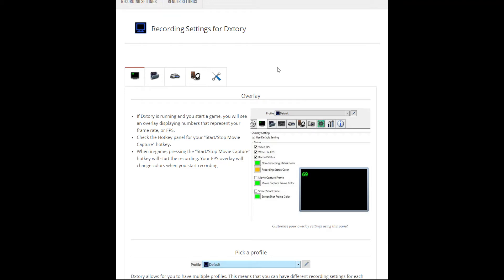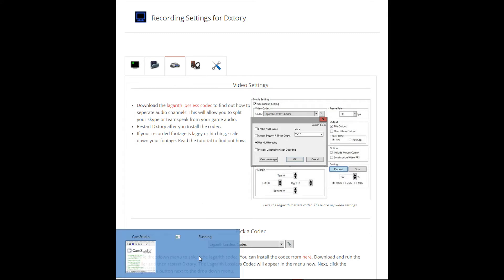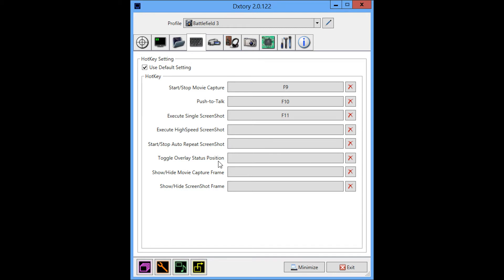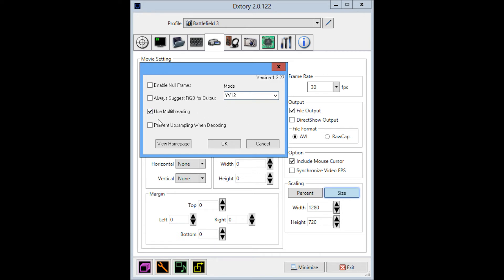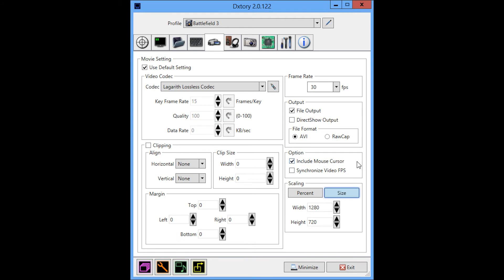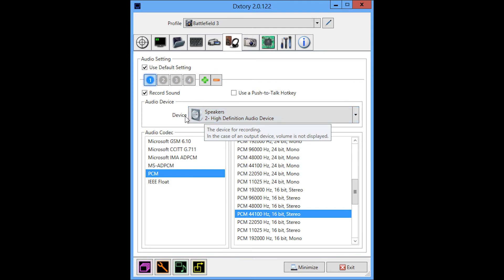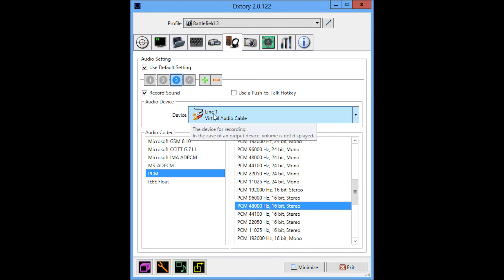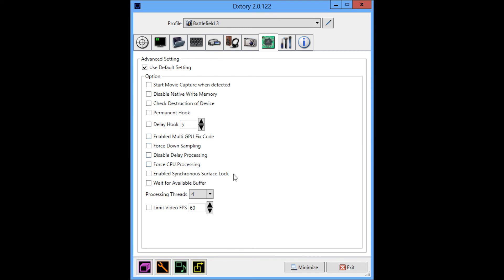My Dxtory Recording Settings - Lossless Quality